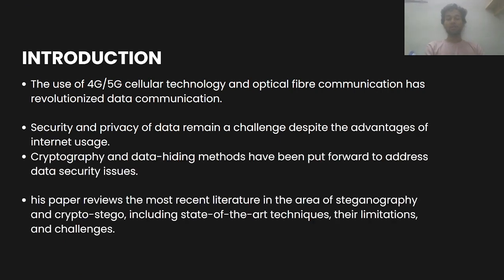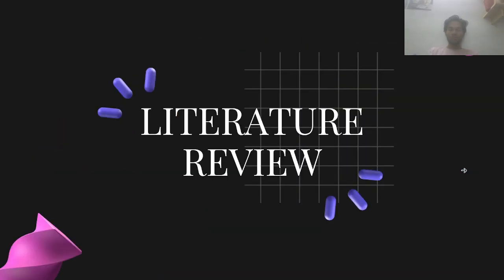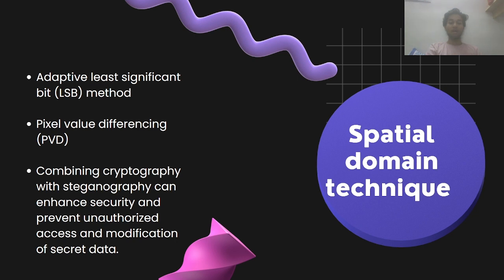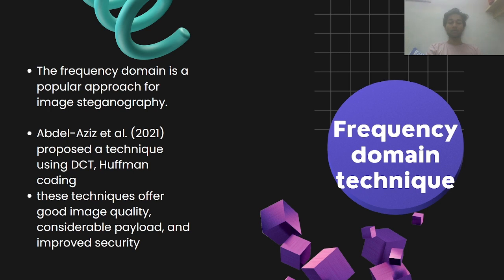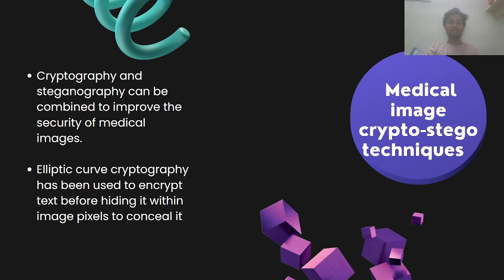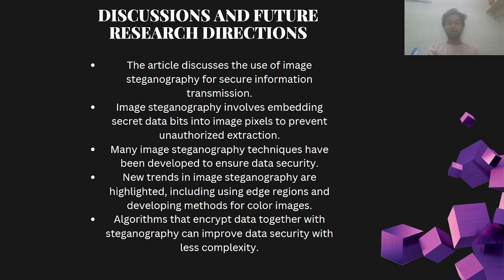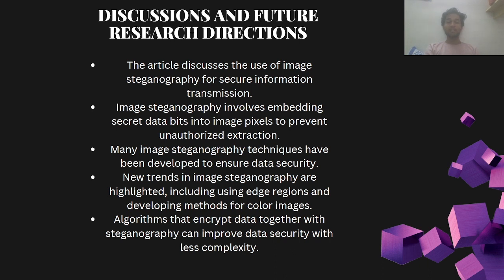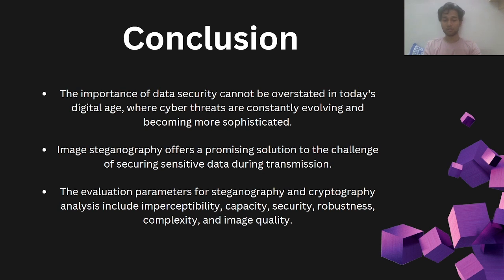Double layer security using crypto‑stego techniques